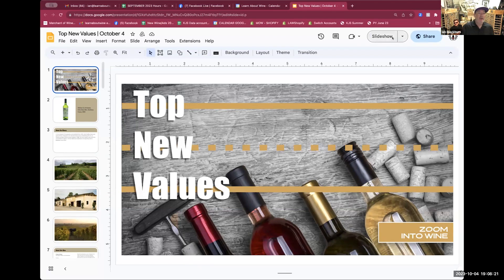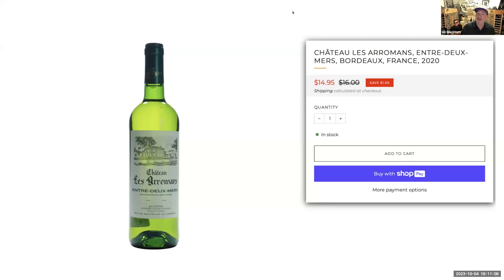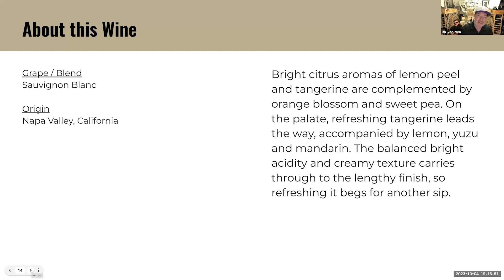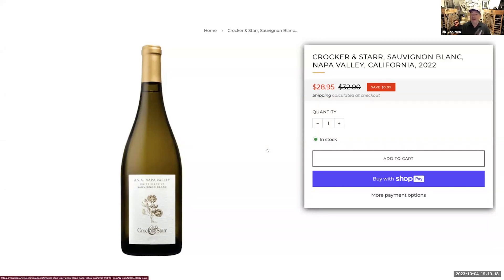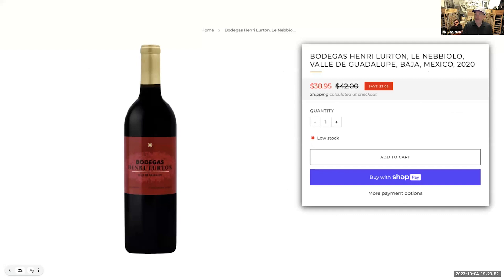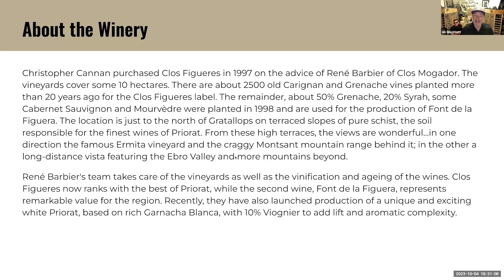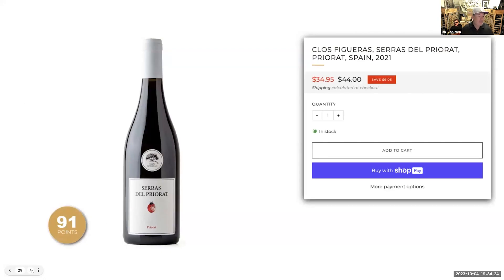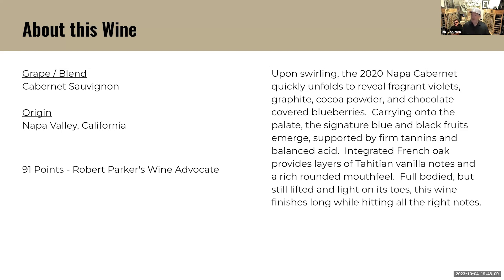Zoom Into Wine | Top New Values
Every Wednesday and Saturday at 7pm PST! Zoom Into Wine is a virtual tasting experience series hosted by wine educator, Ian Blackburn created to extend the wine experience to the comfort of your home!

Each Zoom Into Wine experience is interactive, multi-dimensional, and distinctly different!  We uncover regional histories, taste top bottle selections, and explore grape varietals. Fun for the burgeoning wine lover and rewarding for even the most seasoned enthusiast!